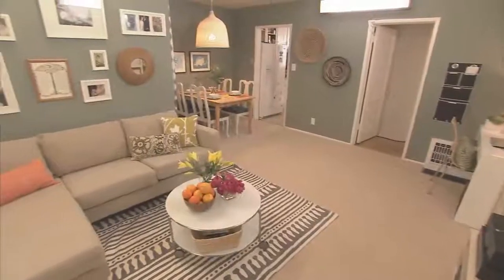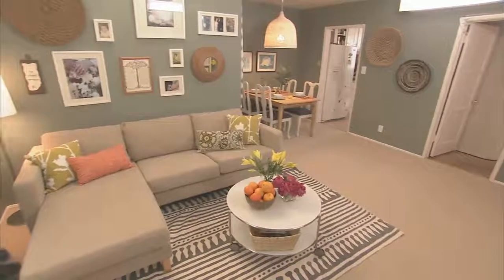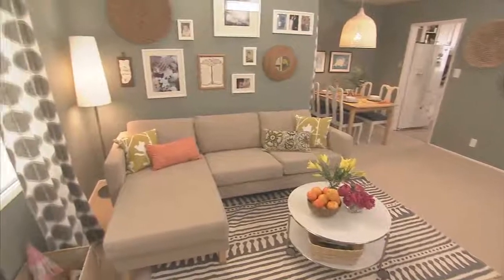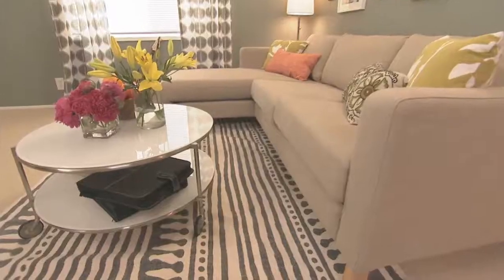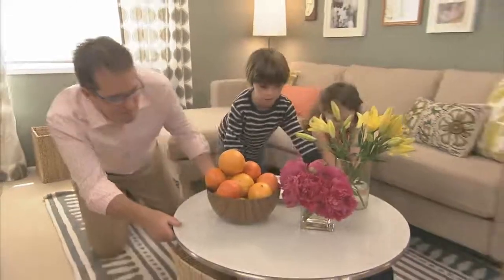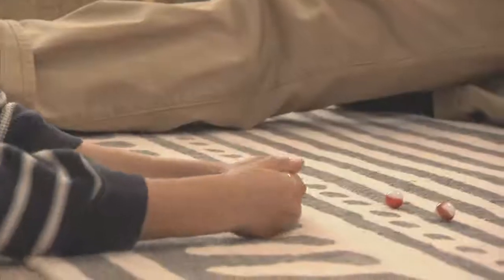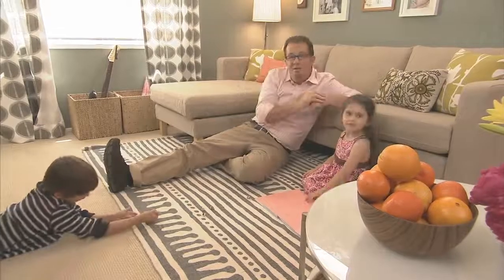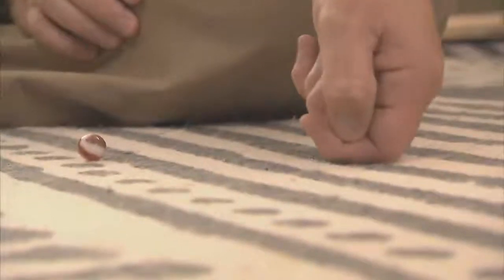Deleted Scenes: More Space with a Rolling Coffee Table | Extreme Clutter | Oprah Winfrey Network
If you're short on space, use a rolling coffee table to make a multi-functional living room. For more on ExtremeClutter, visit Oprah.com.